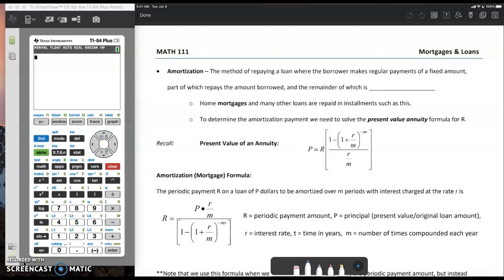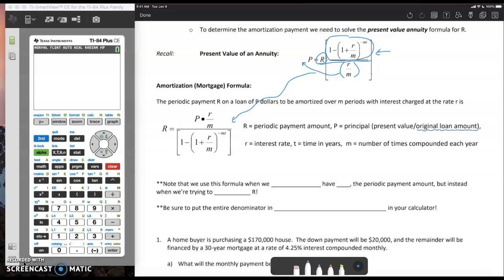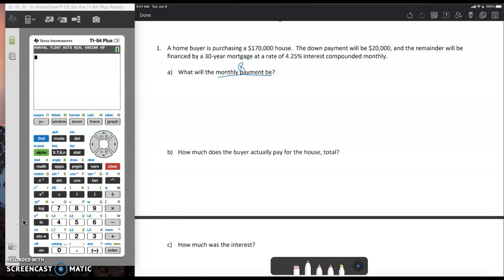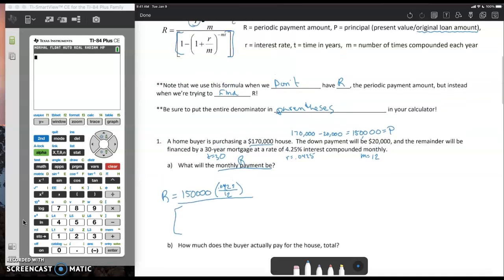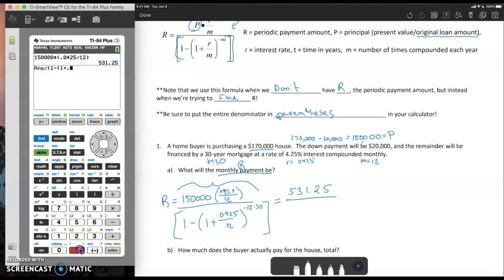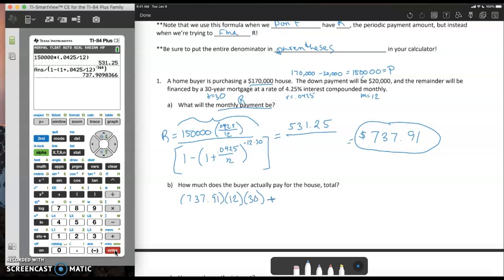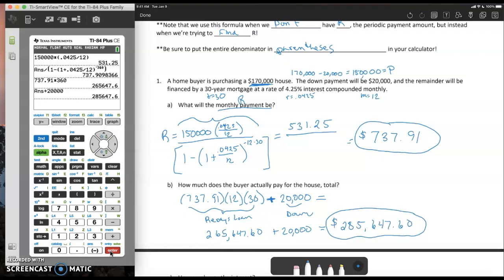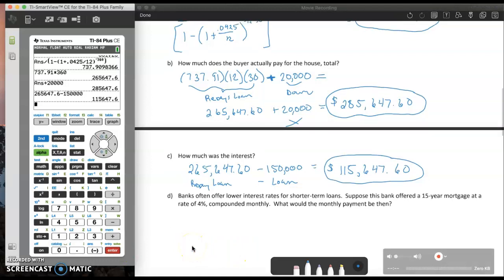Math 111 - Mortgages & Loans (Part 1)